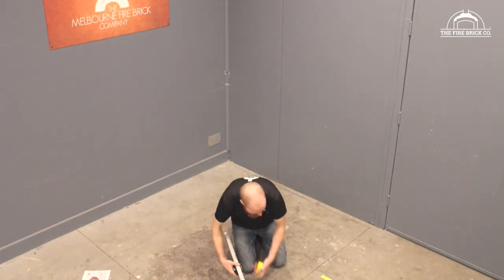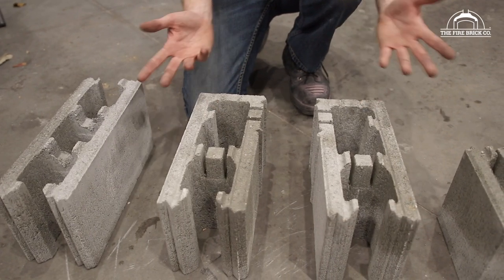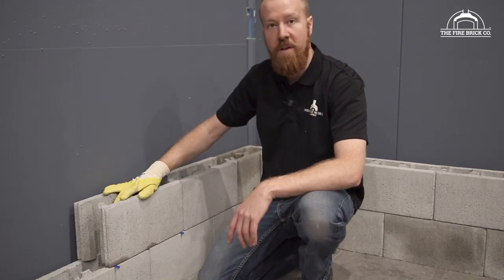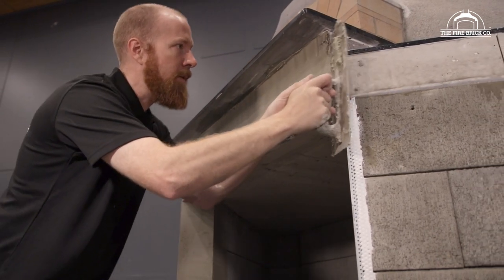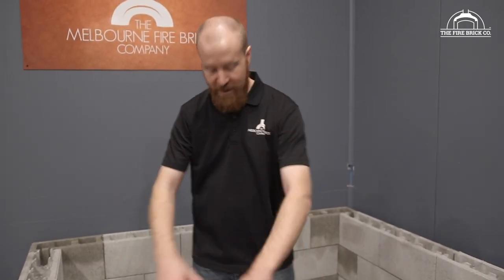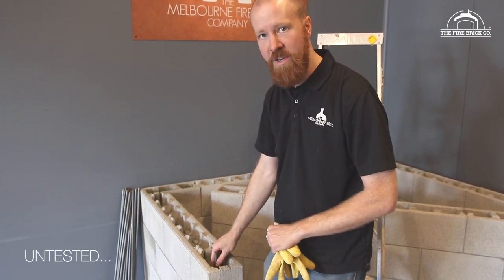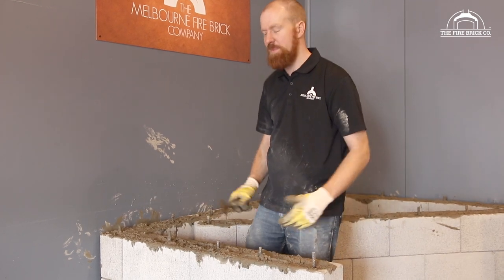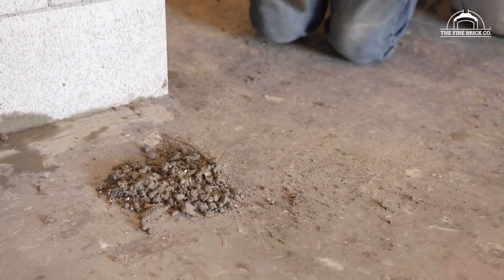How To Build a Brick Oven Stand | 1. Laying the Block Walls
Here we'll show you how to build the Walls for your Wood Fired Oven Stand. We dry-stack interlocking concrete blocks, and fill the cores with concrete & reinforcement.

While you can certainly use normal building bricks to build your oven stand, if you've never laid bricks before it can be a bit daunting, what with levels and stringlines and laser-beams and so on! We like to use these Adbri 'Versaloc' blocks, it's like big, heavy (slightly messy) Lego. They're also incredibly strong, so your stand will double as a bomb-shelter when you're finished.

Our Wood Fired Oven Kits are available in Australia, the USA, Canada and New Zealand!

CREDITS